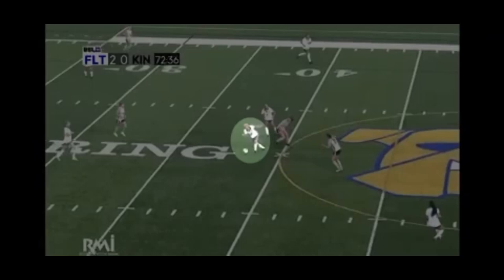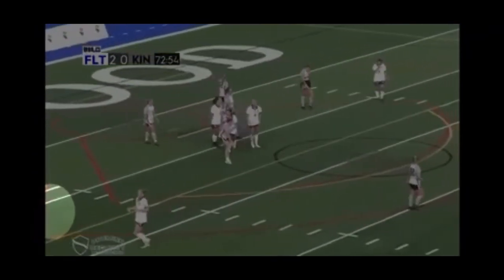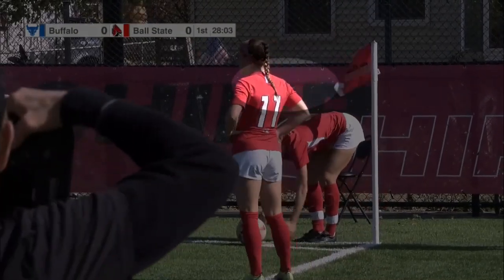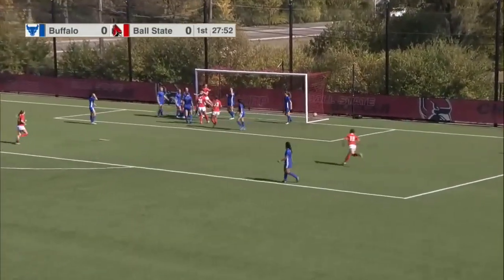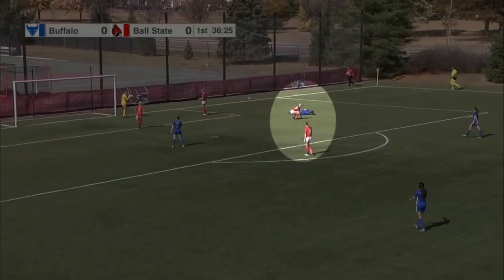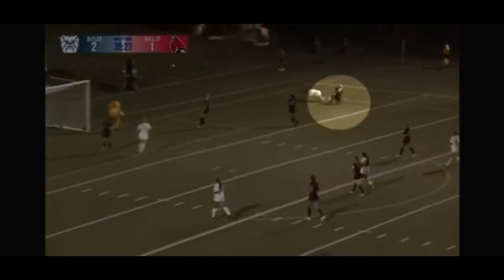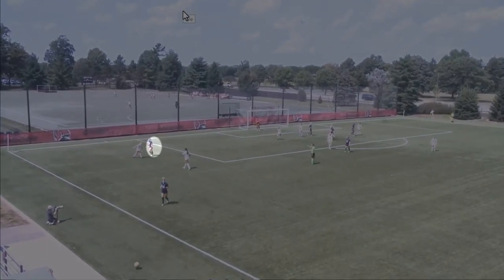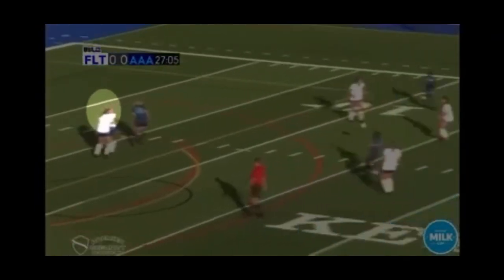Lexy Smith Soccer Highlights